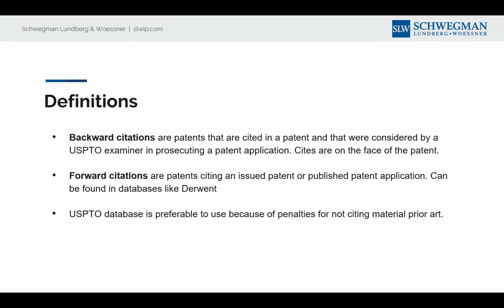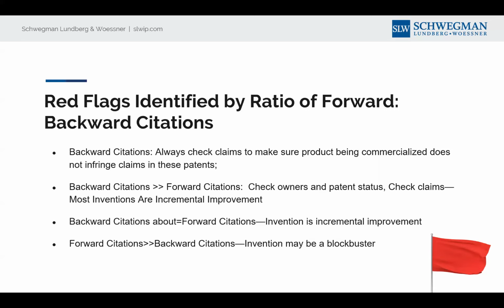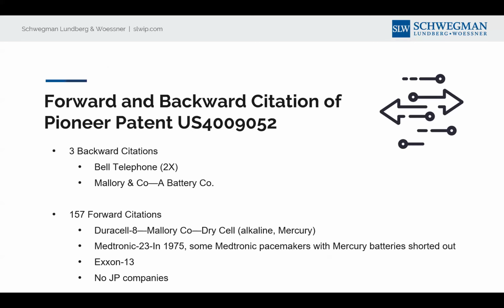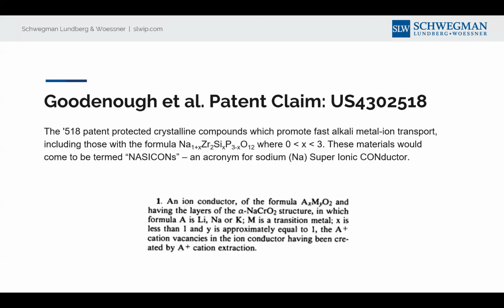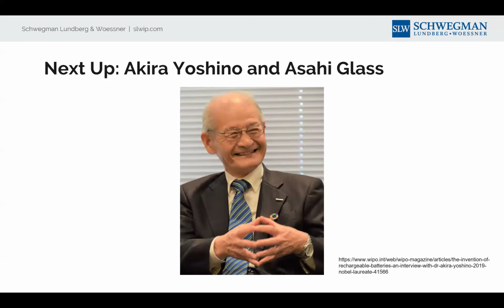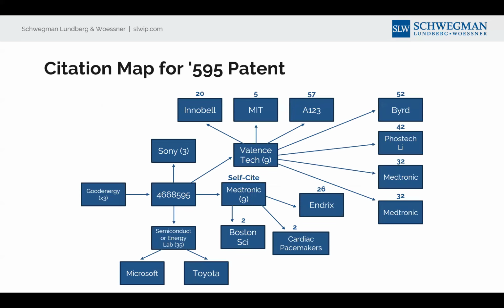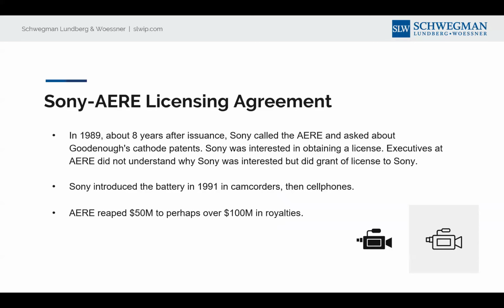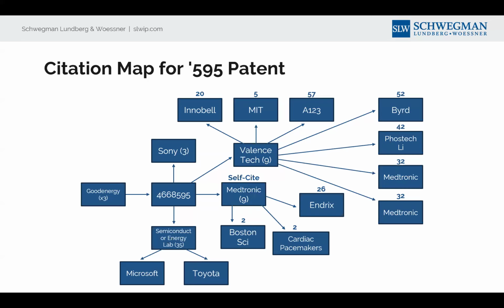What We Can Learn about Technology Landscapes from Patent Citation Analyses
This webinar explores metrics that a company can use to identify context of a patented invention within a particular technology landscape.  The context includes identifying inventions that may be of value to particular companies;  inventions for which commercialization should be pursued with caution—or not pursued at all;  and technology areas in which an invention may be adopted.  These metrics will be studied using a history of some of the most famous lithium ion battery patents.

This webinar is presented by Janal Kalis and moderated by Nicholas Lanzatella.